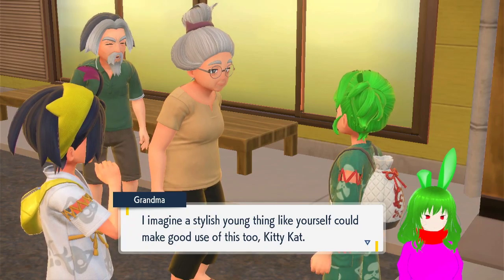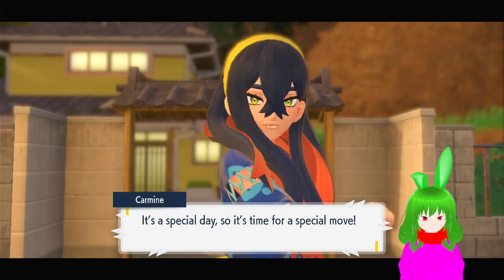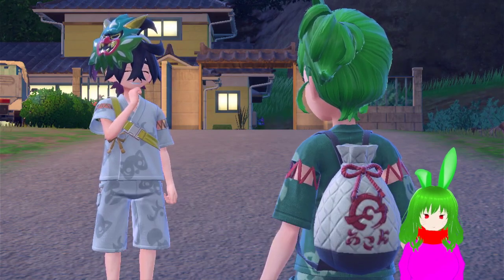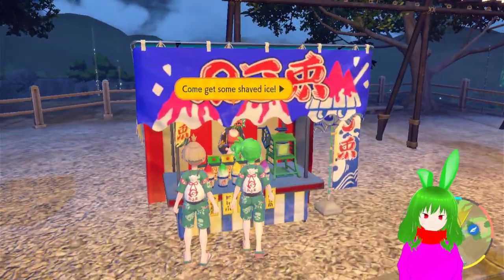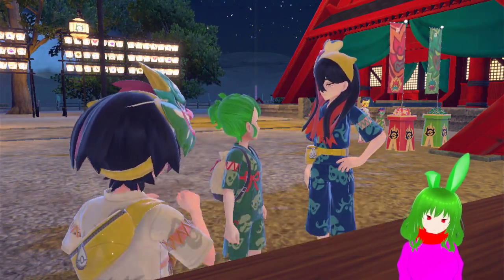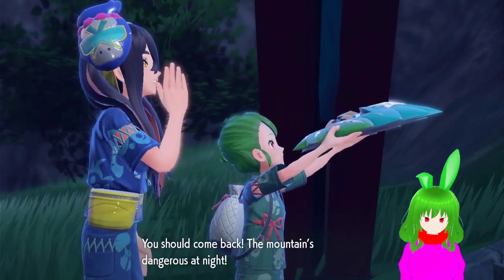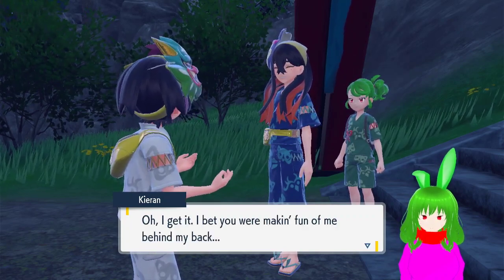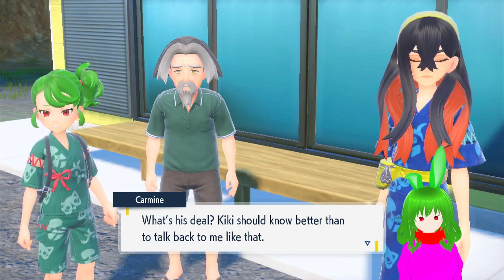Pokémon S&V w/Danny: Episode 49 "going to a festival with the good boi"